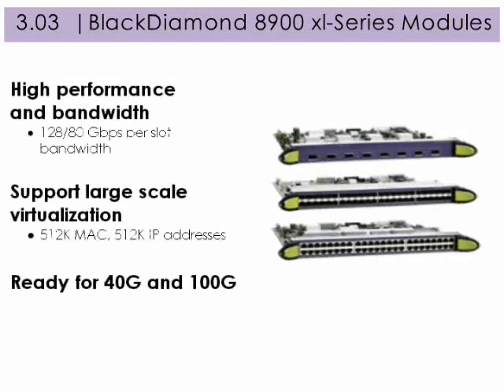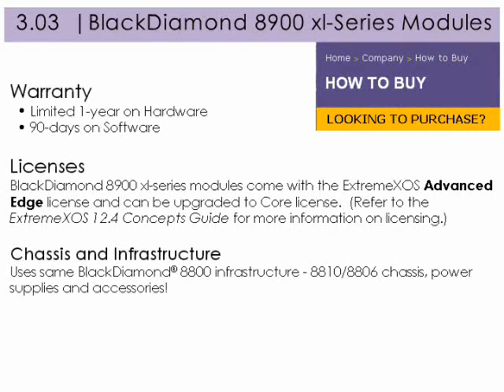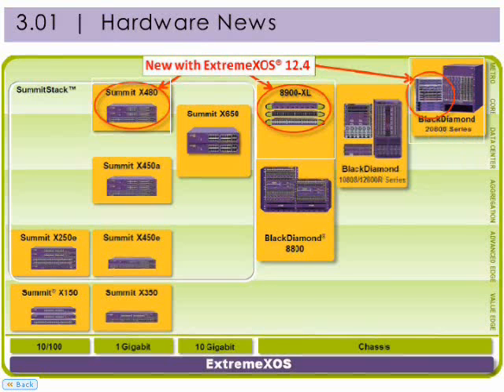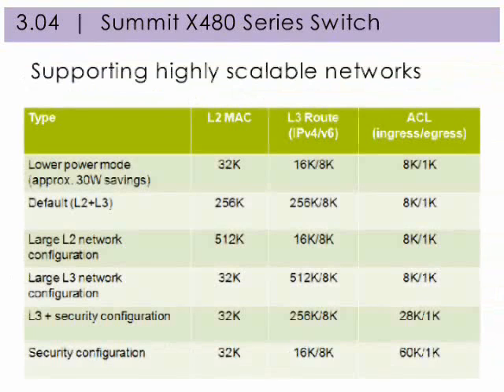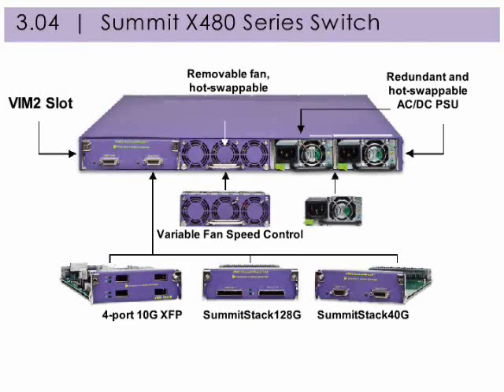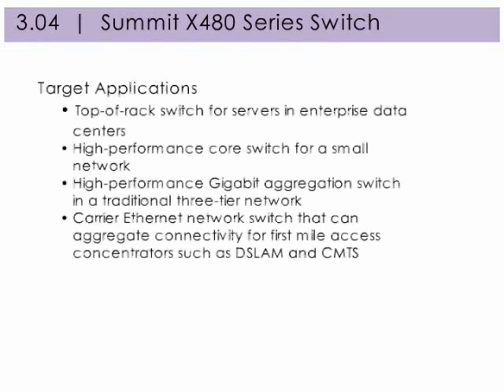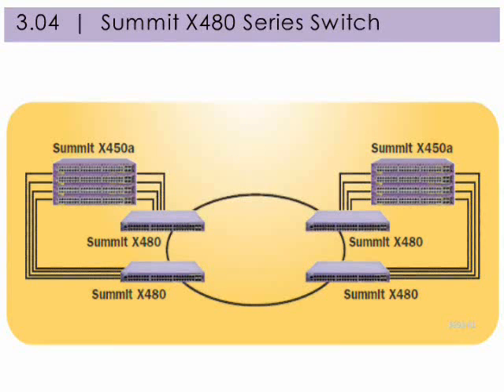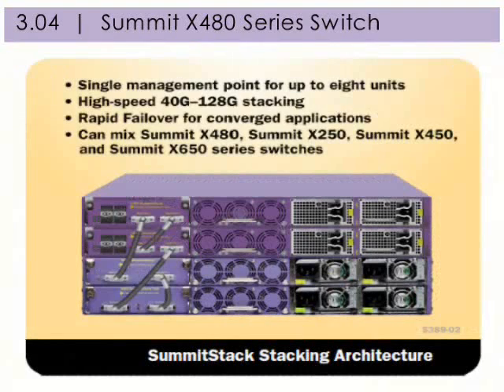What's New In ExtremeXOS 12.4.1 Release Part 4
Part 4 - This video is a capture of the What's New In ExtremeXOS 12.4.1 Release online training module